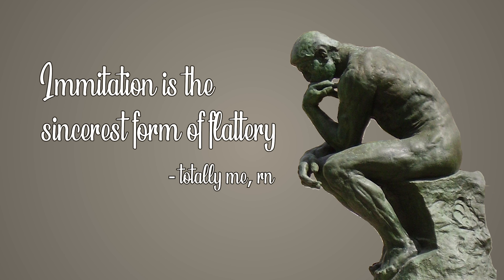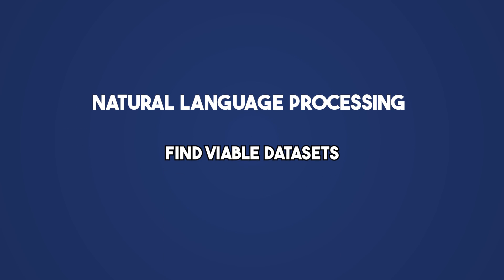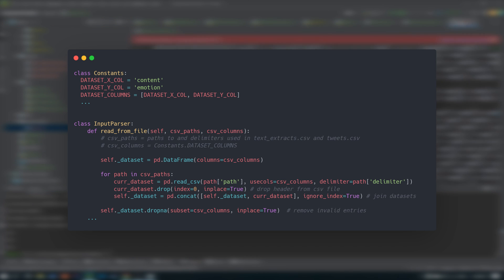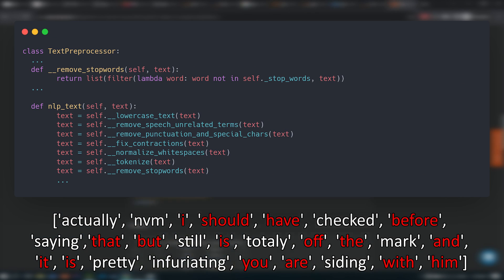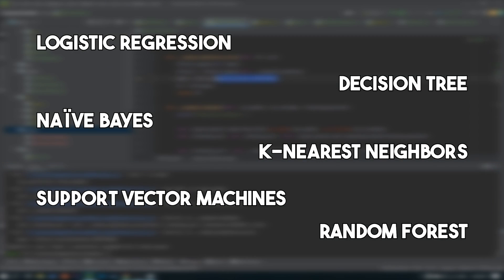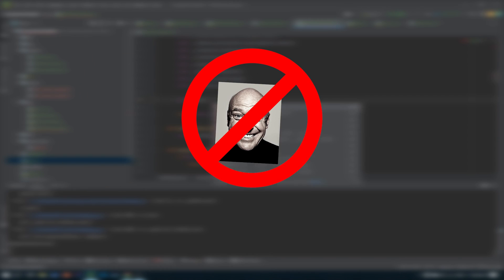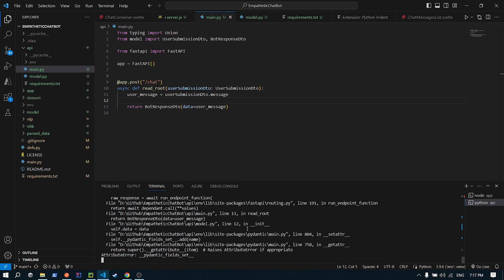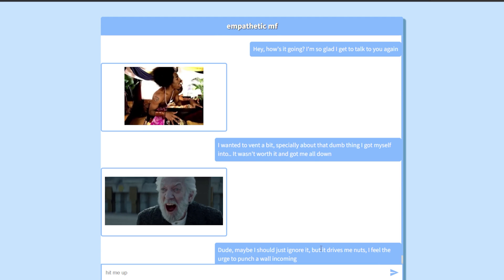How I Created An AI Chat Bot That Uses Memes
I’m sure we all have at least one friend we can consider a living Database of Memes, ready for whatever life, or you, may throw at them. Quite the fascinating beings they are, and certainly worth studying, and if lucky, maybe even replicate, to a certain degree.

And what better way to replicate them if not by using Machine Learning techniques to rival AI giants like ChatGPT, Bing Copilot or Google Bard (even Grok, if you care about that).

Join me as I try to create a full stack Empathetic Chat Bot app that will make it seem as if you're talking to a real human (debatable) behind the screen.